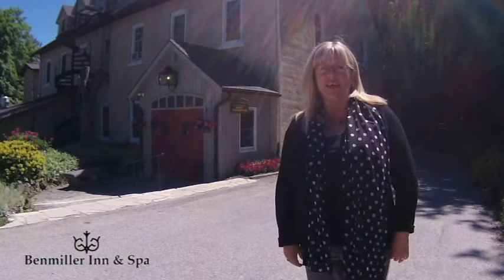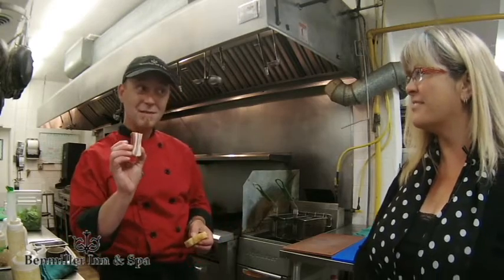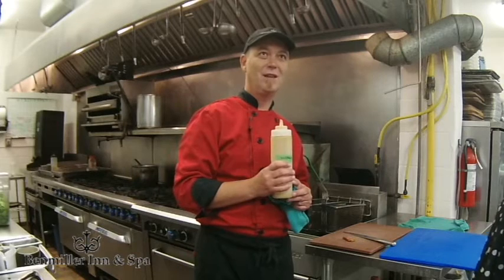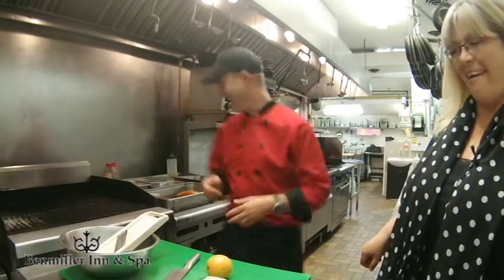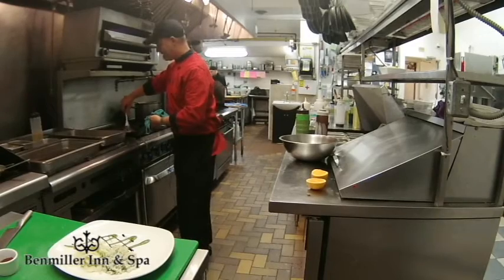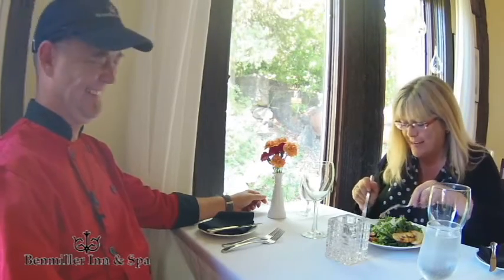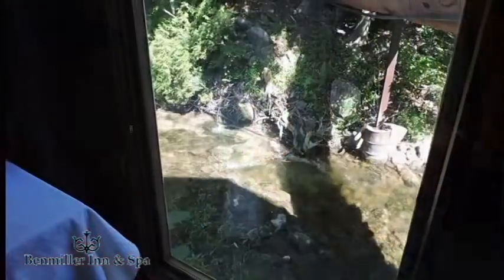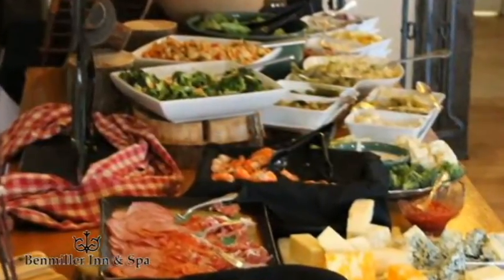101.7 the One Eat Here - Benmiller Inn